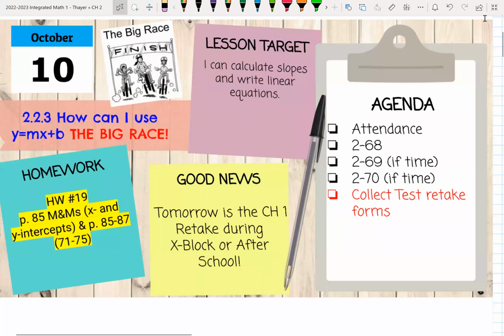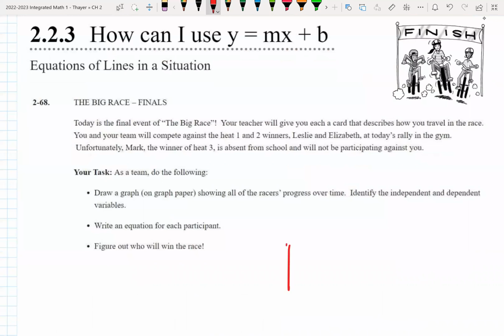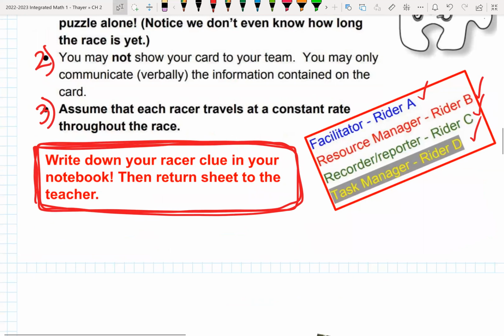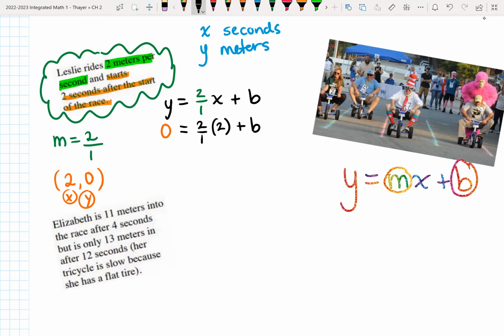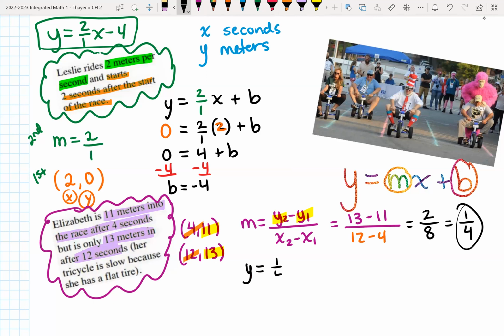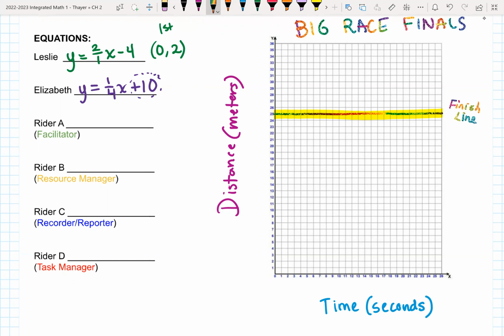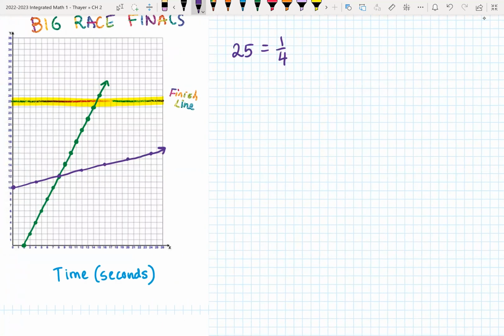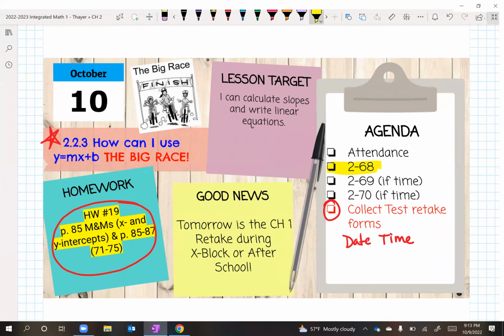MATH INT 1 ~ 2.2.3 The Big Race (Graphing y = mx + b)